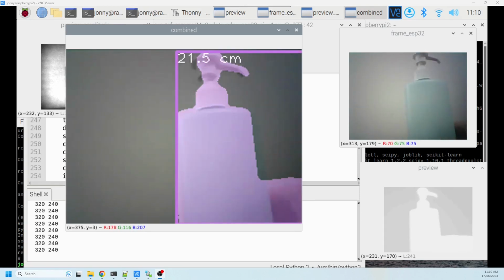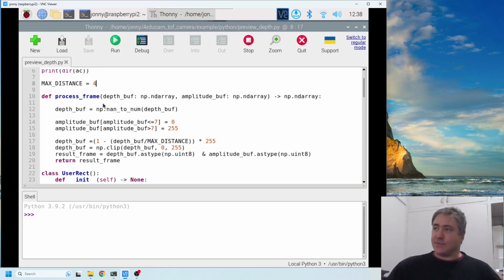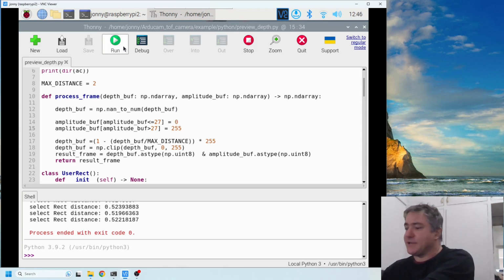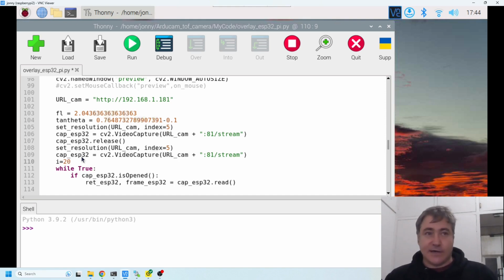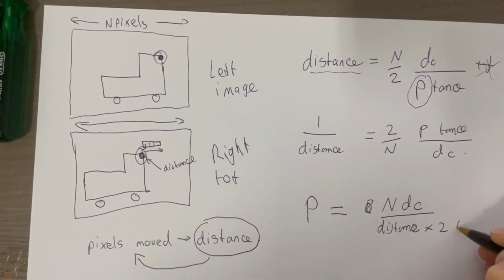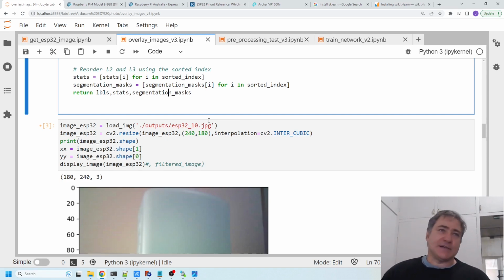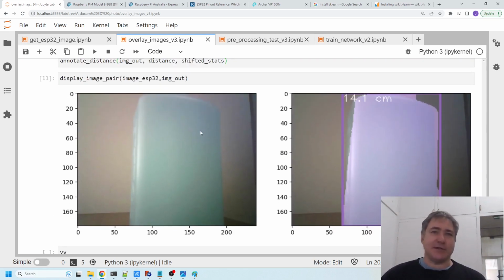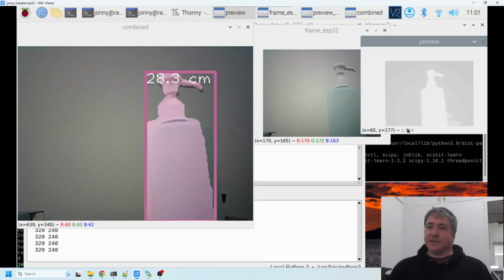Arducam time of flight camera for 3d segmentation and distance estimation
This project combines an Arducam Time of flight depth camera with an esp32-cam to do 3-dimensional segmentation and distance estimation. I've used a raspberry pi 4B to capture and process the images from the depth and the esp32-cam.

UPDATE: If you get an error with the camera (bad cast or similar), it's because of the index. So, for cam.open(ac.TOFConnect.CSI,0), try cam.open(ac.TOFConnect.CSI,2). Basically to get the index, you can use find_webcam_index defined below. This usually returns 0 or 2. Try "v4l2-ctl-list-devices" to check if "unicam" is there first. You camera might be called something else.

camIDx = int(find_webcam_index("unicam"))
and then try cam.open(ac.TOFConnect.CSI, camIDx)

where:

import subprocess

def find_webcam_index(device_name):
    command = "v4l2-ctl --list-devices"
    output = subprocess.check_output(command, shell=True, text=True)
    devices = output.split('\n\n')

    for device in devices:
        if device_name in device:
            lines = device.split('\n')
            for line in lines:
                if "video" in line:
                    parts = line.split()
                    for part in parts:
                        if part.startswith('/dev/video'):
                            print(part)
                            return (part[10:])